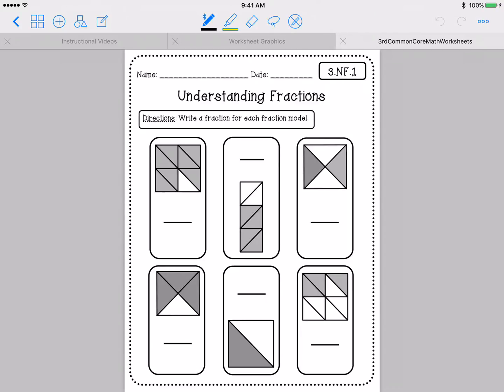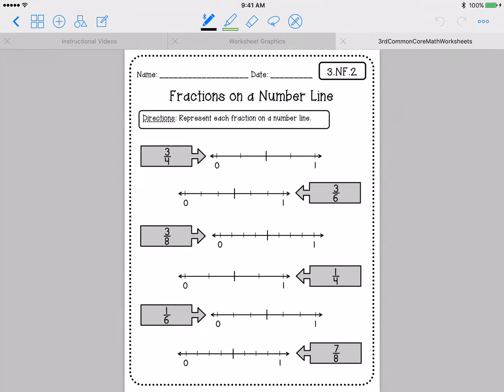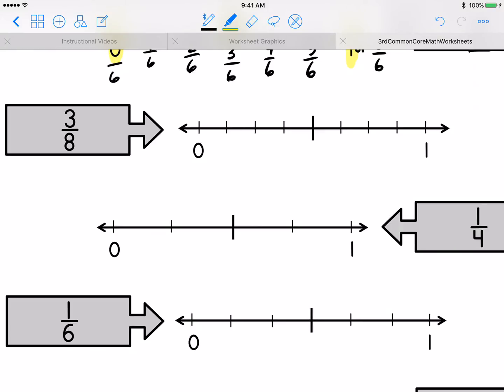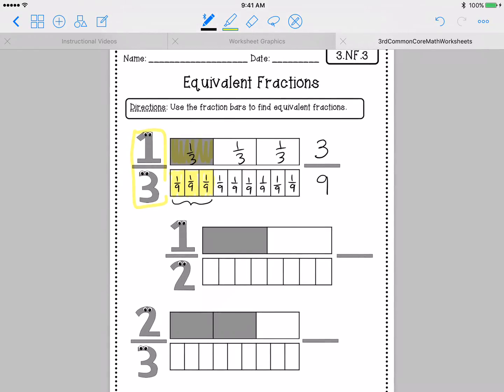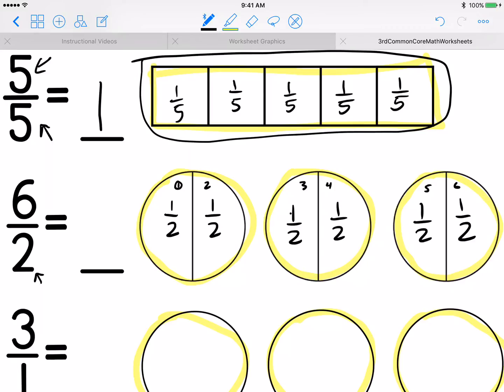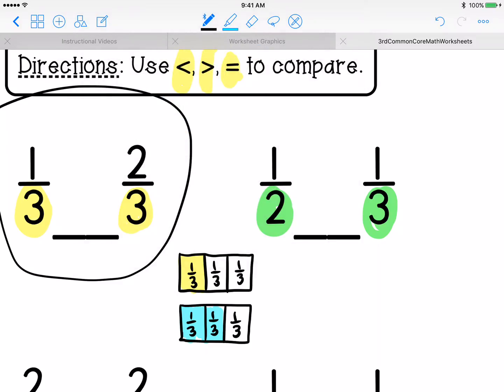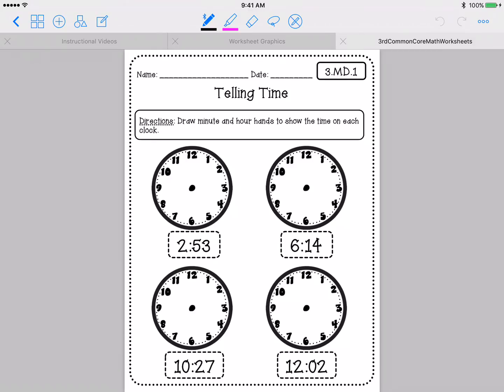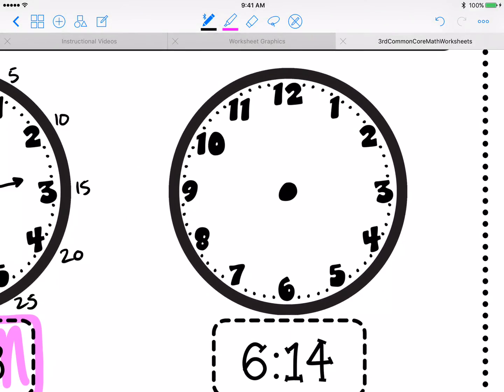Review Packet Part 4